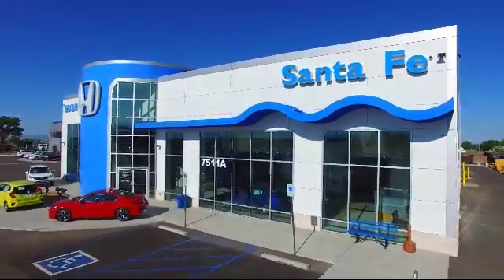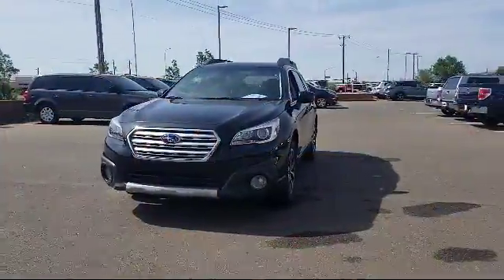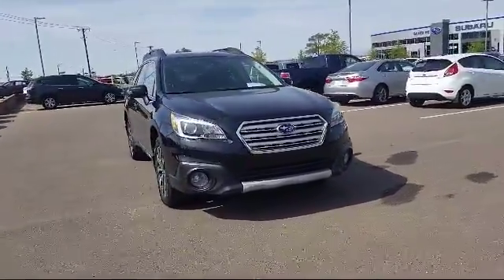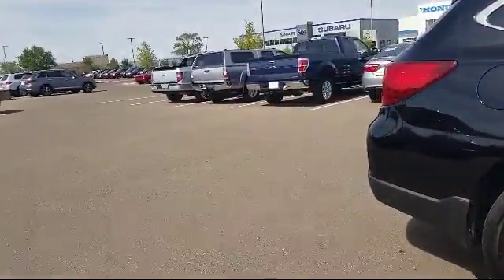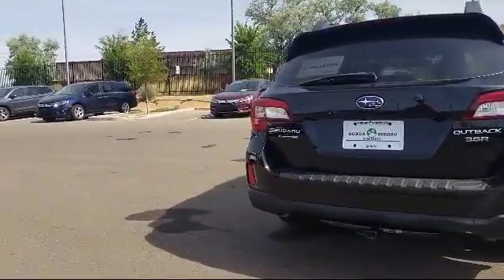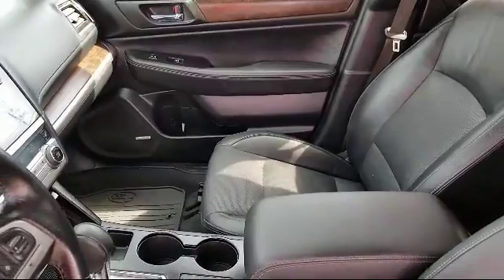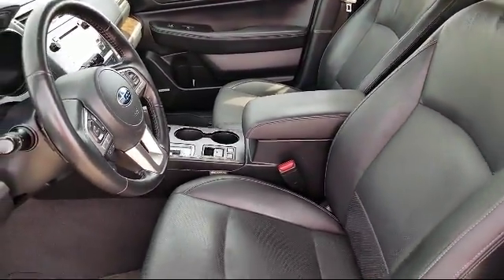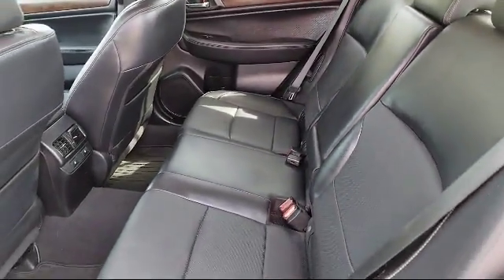2015 Subaru Outback Sport Utility 3.6R Santa Fe New Mexico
2015 Subaru Outback Sport Utility 3.6R Stock Number: P7405 Vin:4S4BSENC1F3325486.